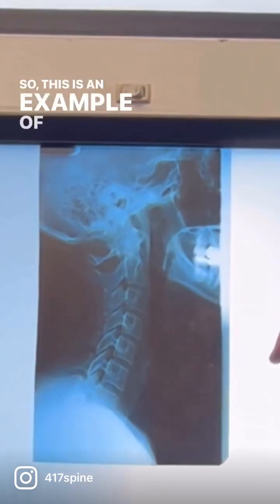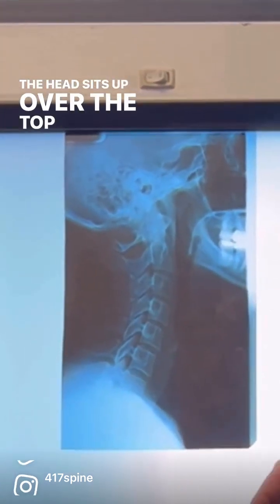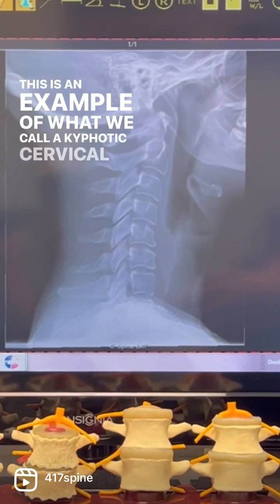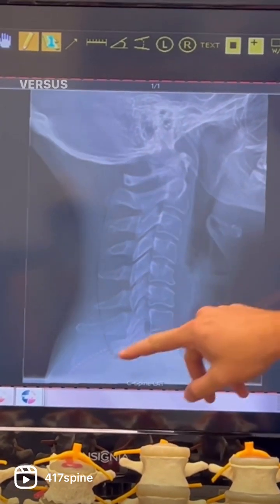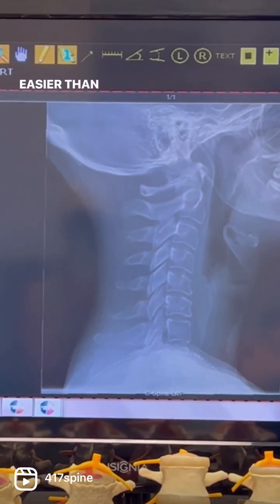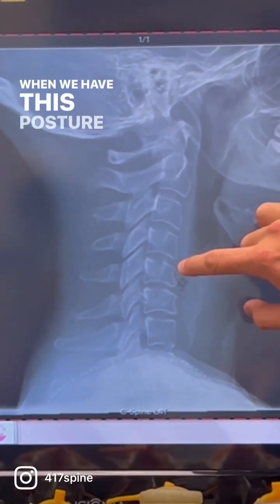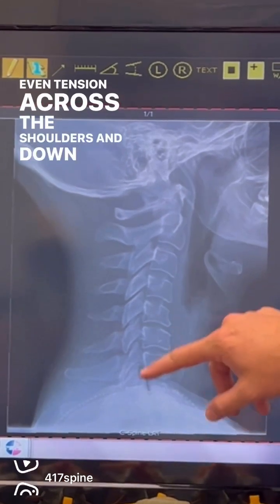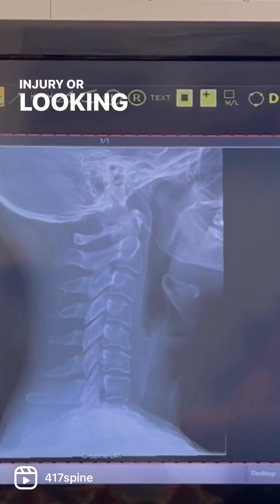Tech Neck Can Cause Neck Pain in Springfield Missouri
- These x-rays illustrate how your neck should look vs how it often looks when you spend most of the day looking down at a computer screen or your phone and develop "tech neck".

The bad news: once the curve of your neck looks more like this, it will often cause headaches and tension in your shoulders.

The good news: a curve like this can be reversed.